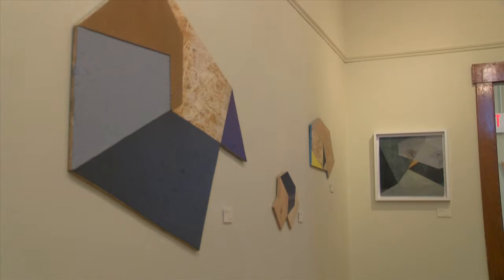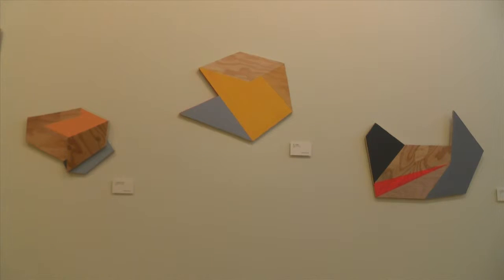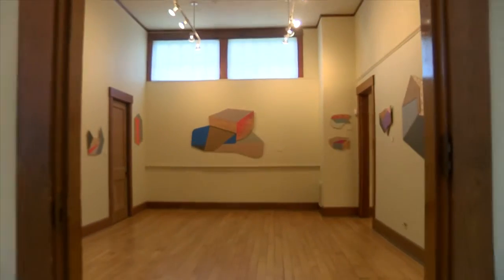River Valley Chronicle with Rachel Gross presented by the Aidron Duckworth Art Musuem